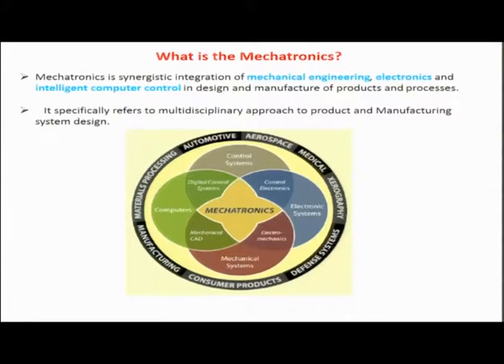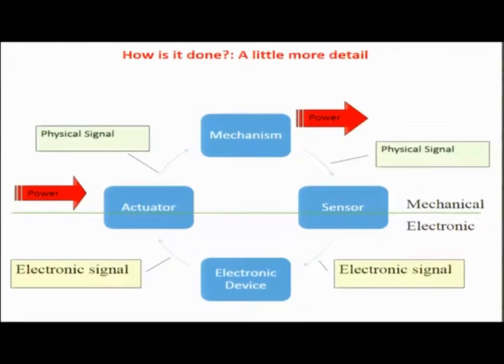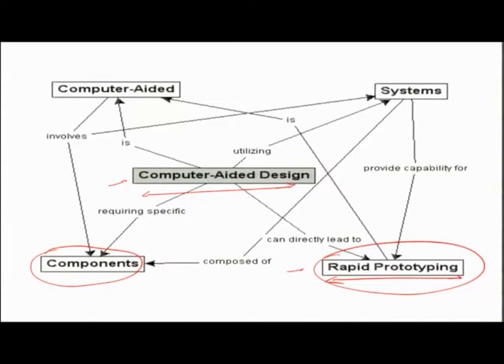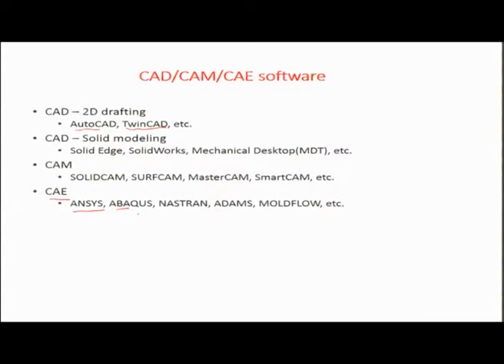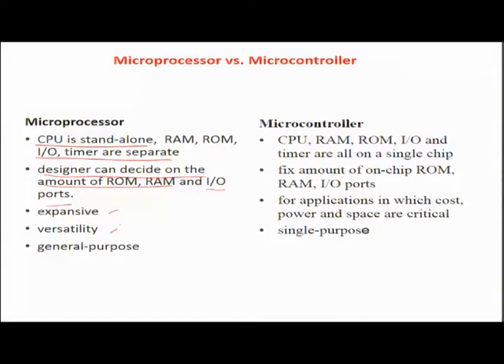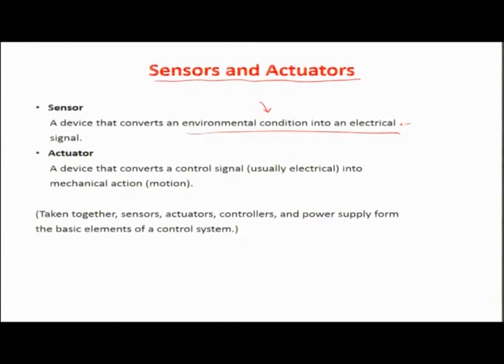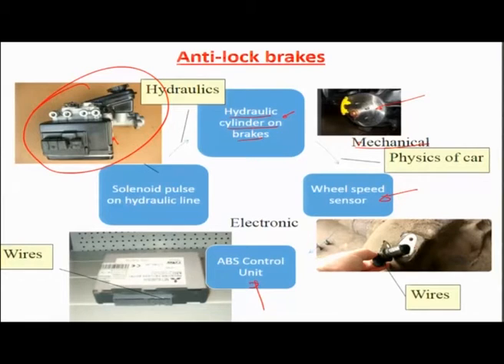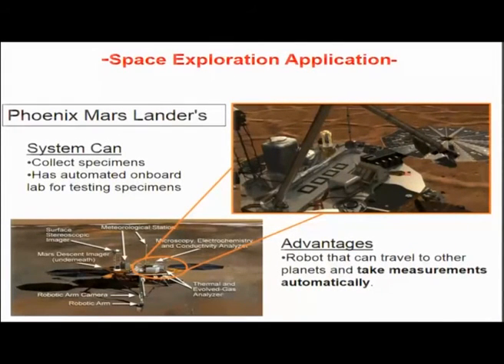Lecture-35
Course: Design Practice-II